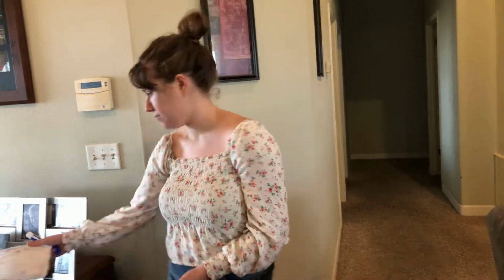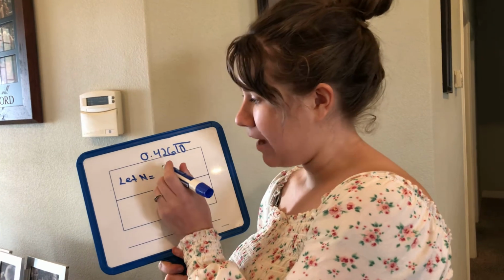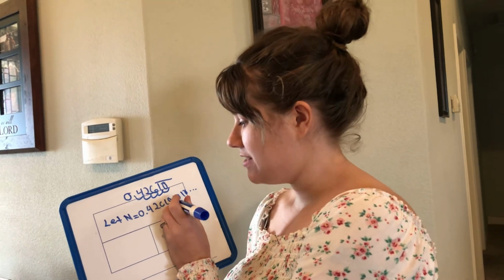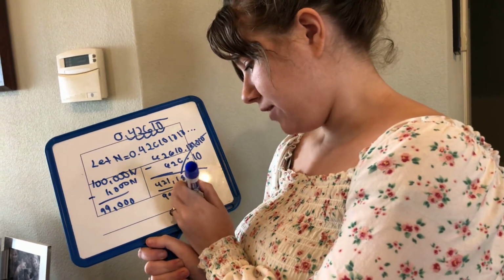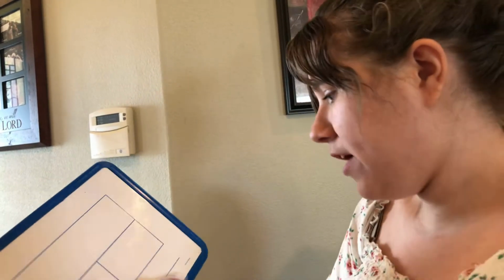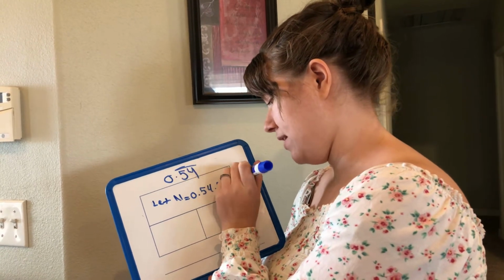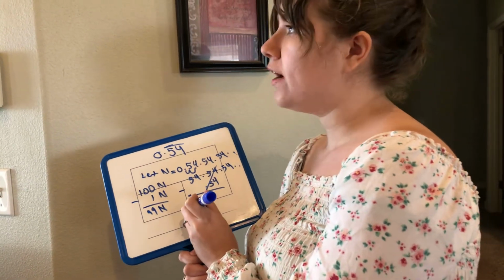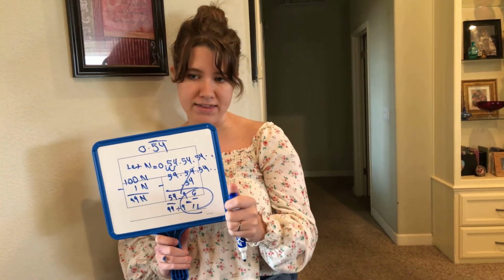Turning Repeating Decimals into Fractions by Rachel Nath.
This video is used for 8th graders